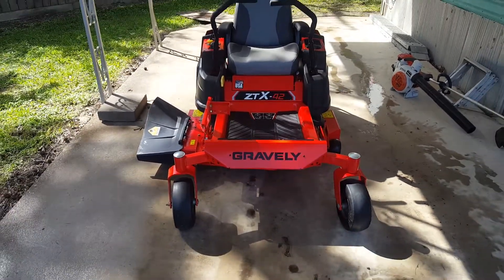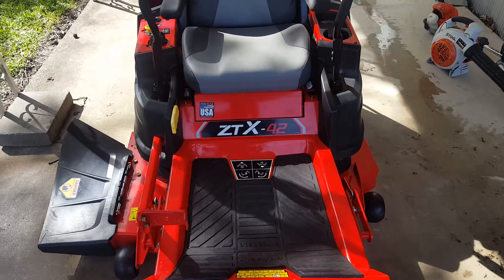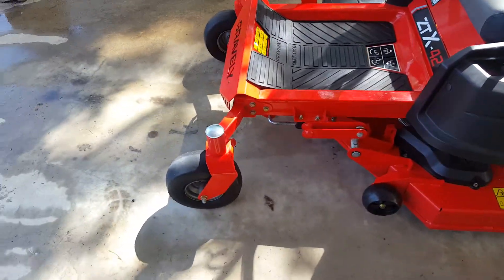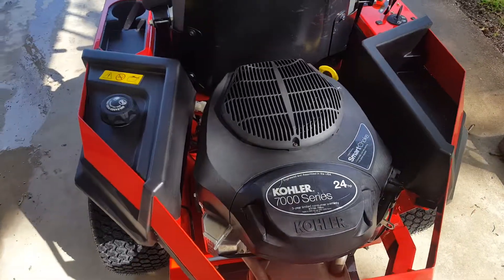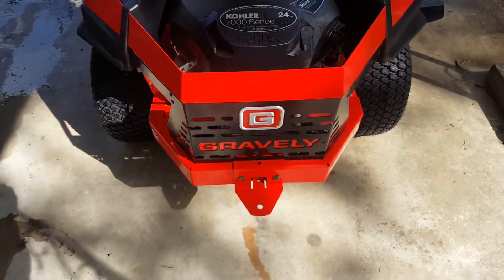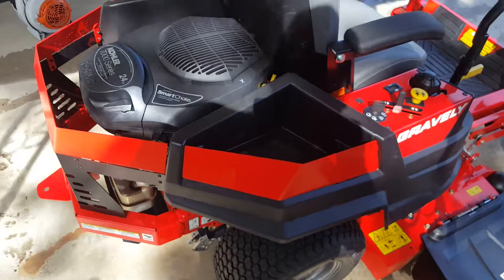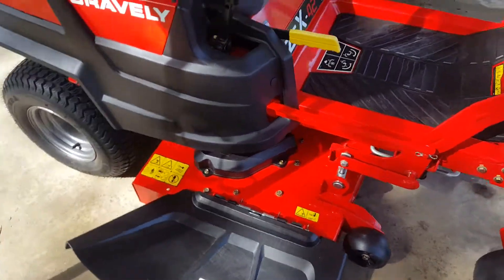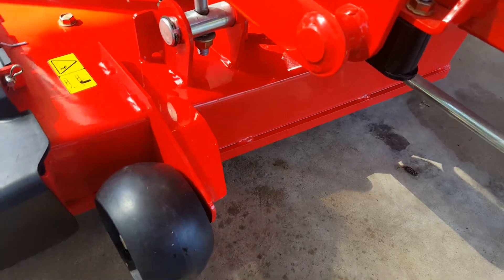Gravely ZT X 42 review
This is the new lawn mower that works great. It's a 2018 with a fabricated deck and a professional grade motor. I highly recommend it if you have 2 to 5 acres to mow.